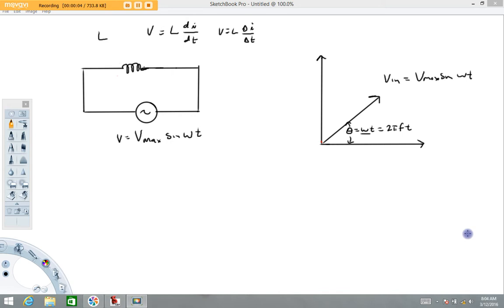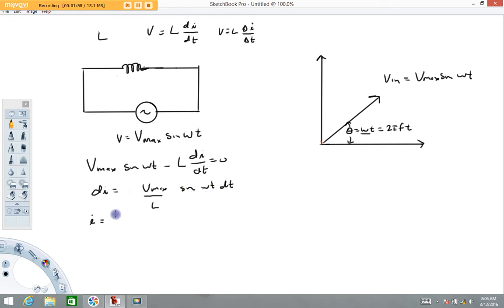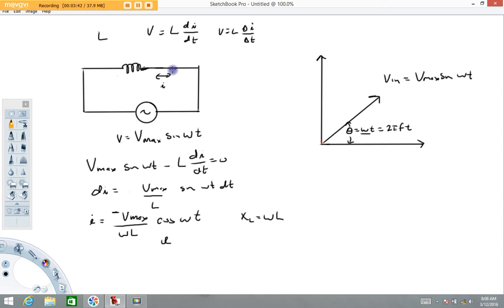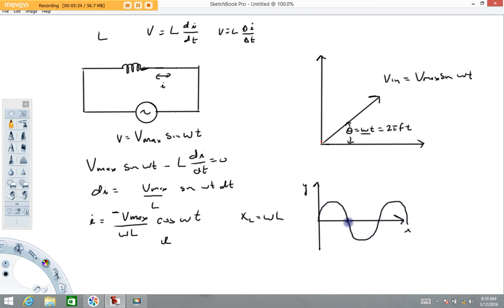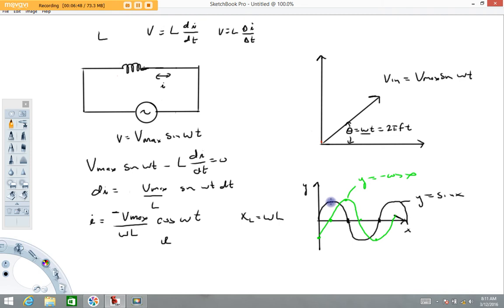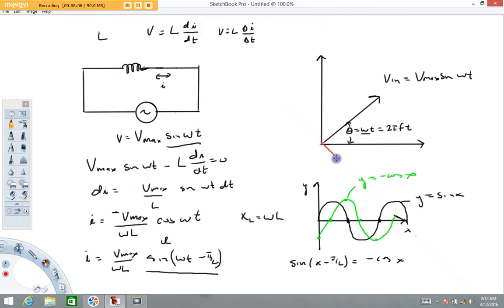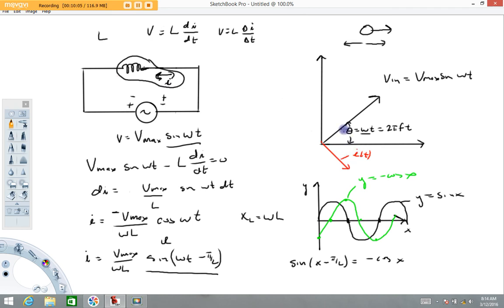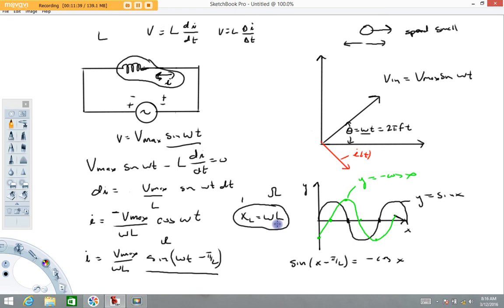AC voltage hooked to inductor